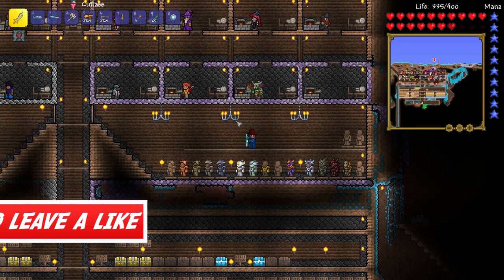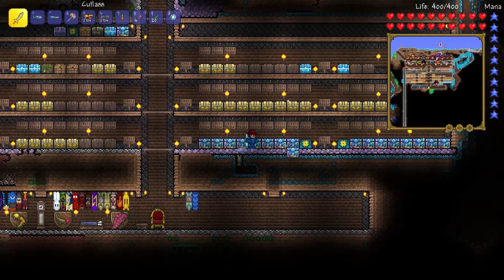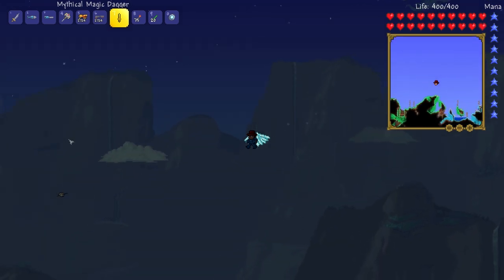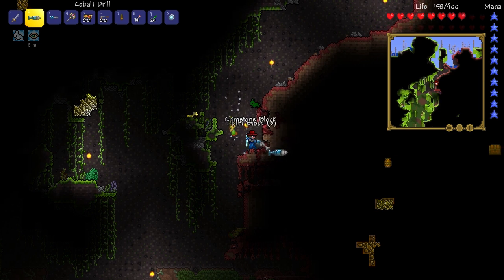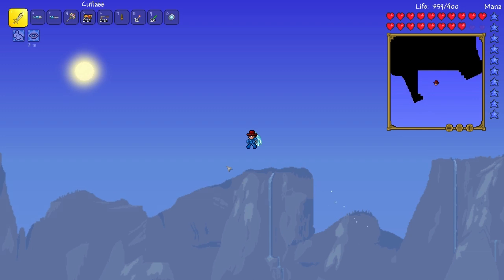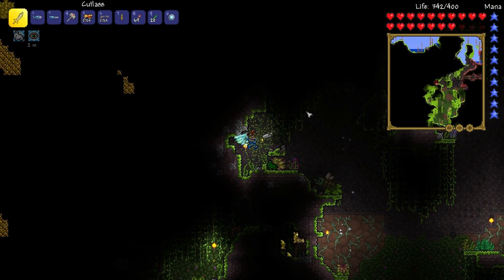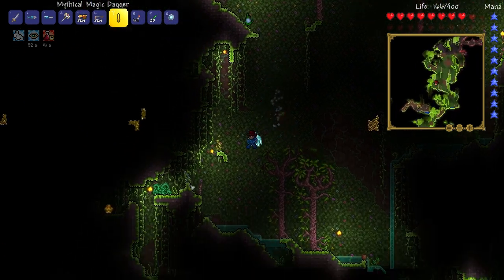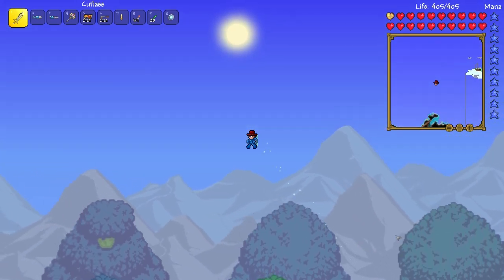Terraria 1.2 with Trexcw - Episode 35: Life Fruit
In this episode of Terraria we explore into the jungle in search of Life Fruit.